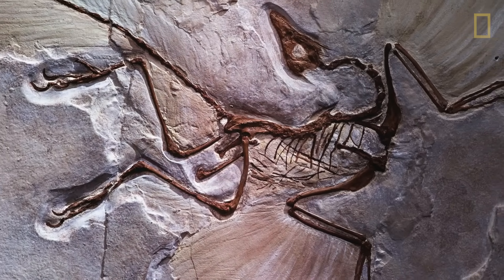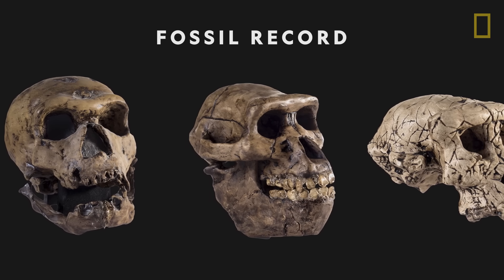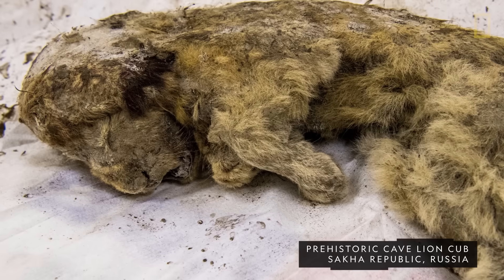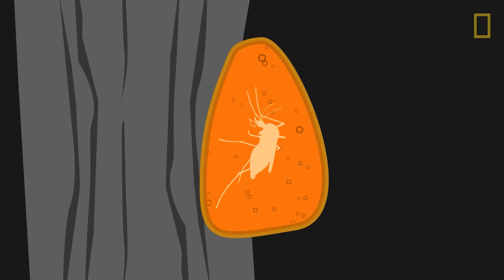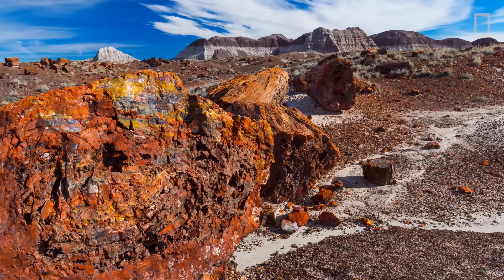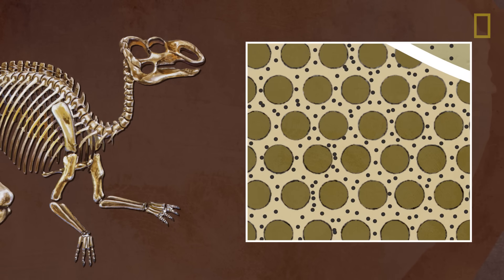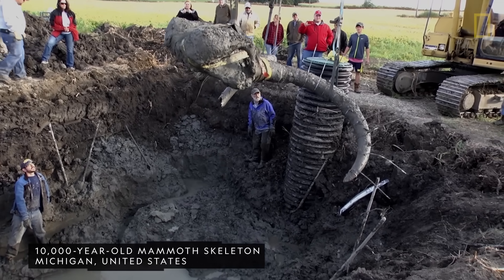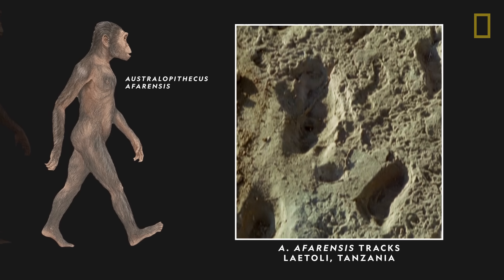Fossils 101 | National Geographic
Fossils are echoes of an ancient past. Find out about the two major categories of fossils, how fossilization occurs, and how fossils can help paint a picture of the planet's history.